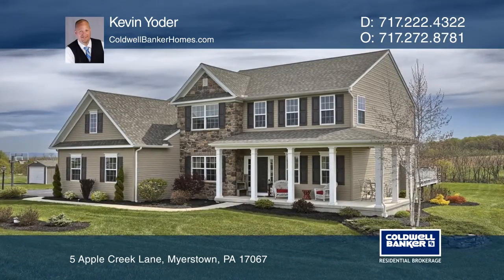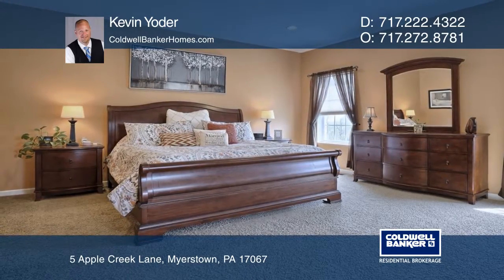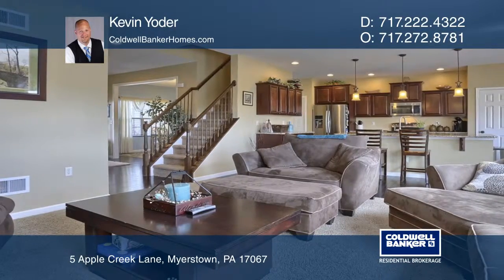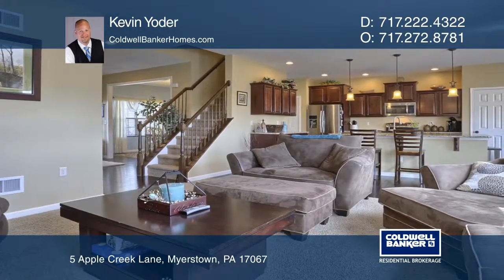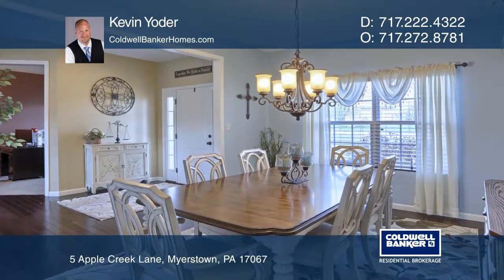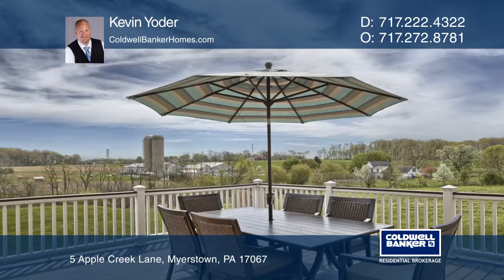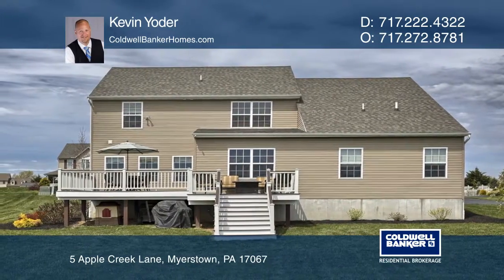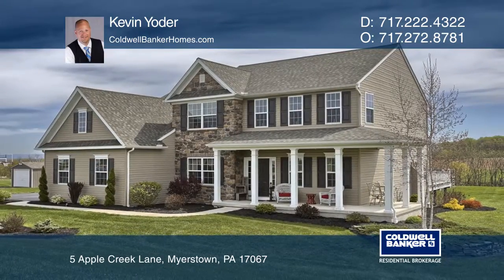5 Apple Creek Lane Myerstown, PA | ColdwellBankerHomes.com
5 Apple Creek Lane, Myerstown, PA

This is an absolute gem! Custom built, five bedroom, two and one-half bath with 1ST FLOOR MASTER SUITE! Curb appeal at its finest. Too many features to mention but a few include an open floor plan, main floor office, gorgeous upgraded kitchen, main floor laundry and loft area. You will also enjoy th